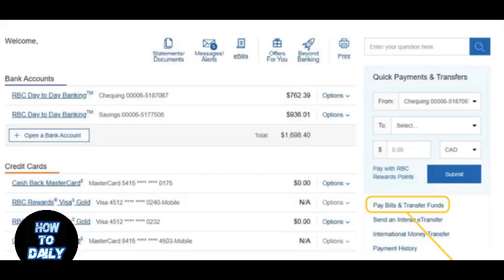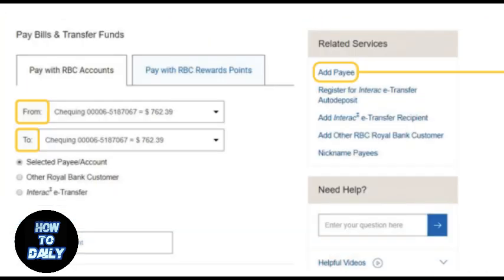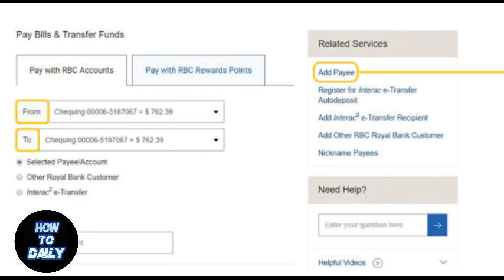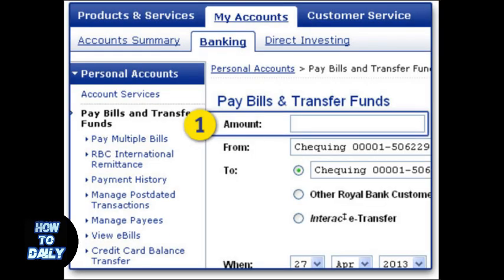How To Deposit Funds To Fidelity Account From RBC Bank! | 2025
Want to transfer funds from your RBC Bank account to your Fidelity Investments account? In this 2024 guide, we'll walk you through the step-by-step process of initiating an ACH transfer. We'll cover everything from setting up your bank account information to confirming the transfer. Watch now and get your funds moving seamlessly between your RBC and Fidelity accounts. Let’s go!